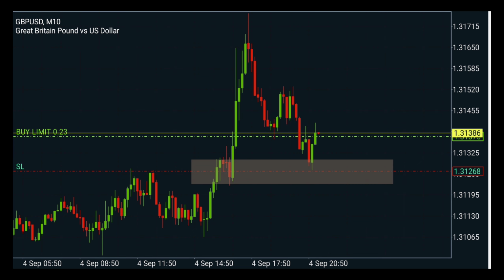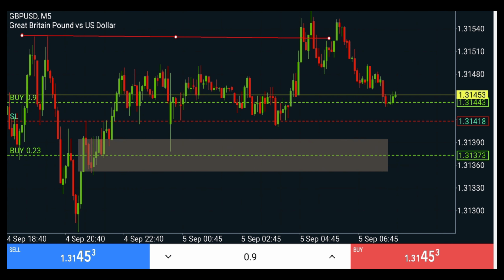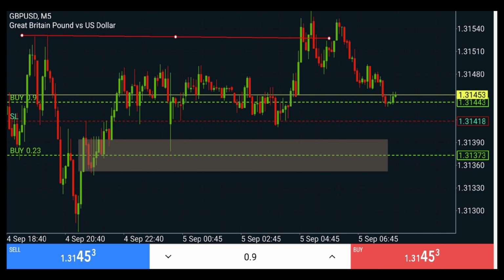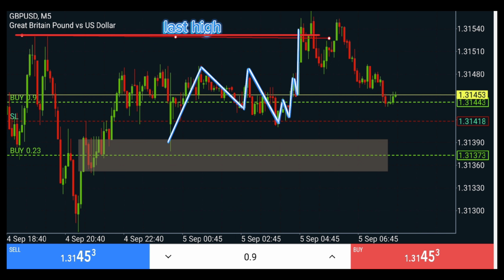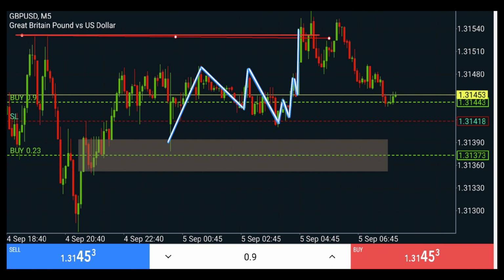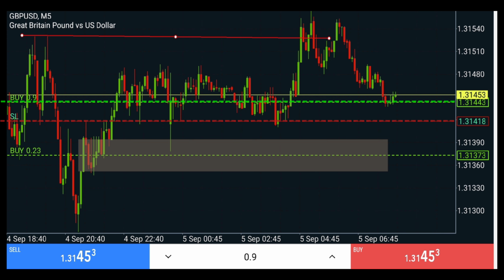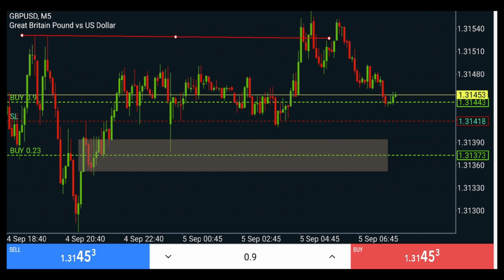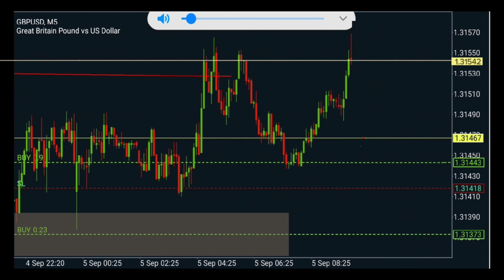supply & demand forex trading concept (psychology 🔒)